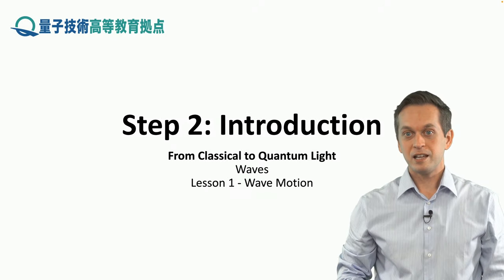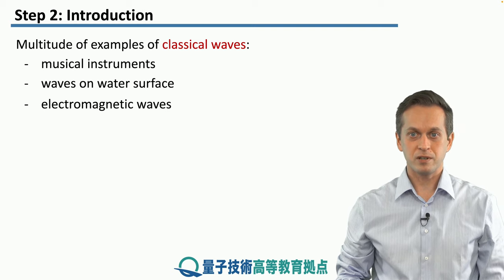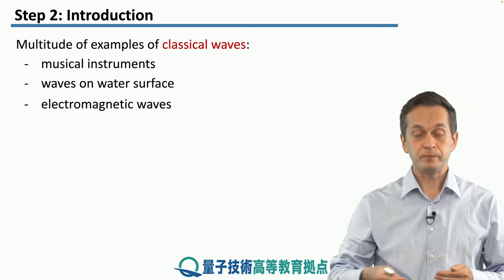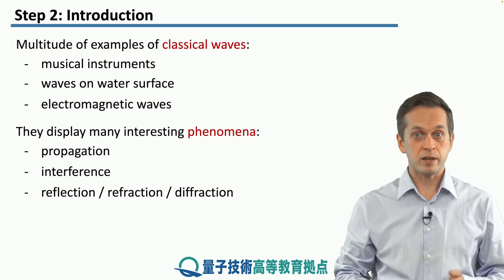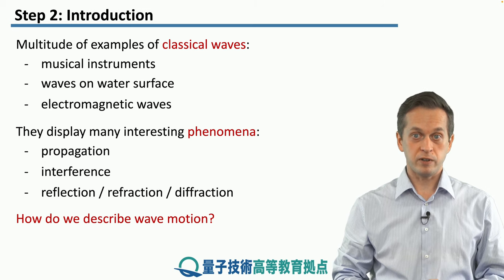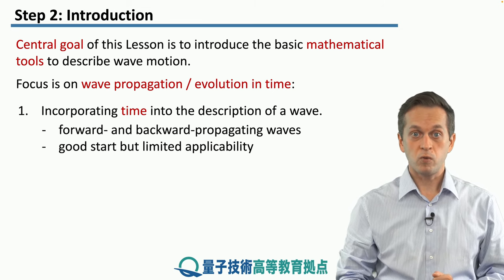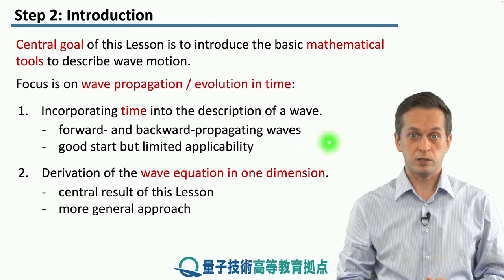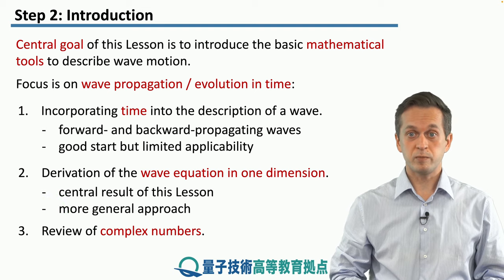1-2 Introduction to wave motion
Lesson 1 Wave motion
Step 2: Introduction to wave motion
This step introduces the main topics of this lesson on Wave Motion.